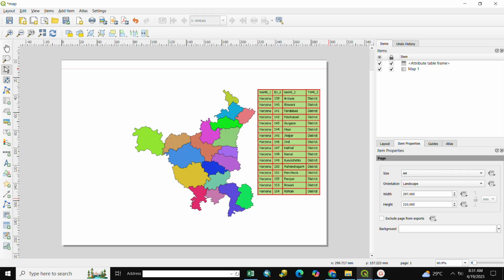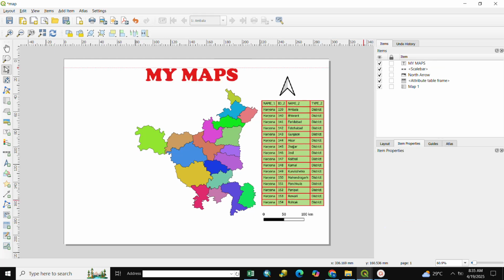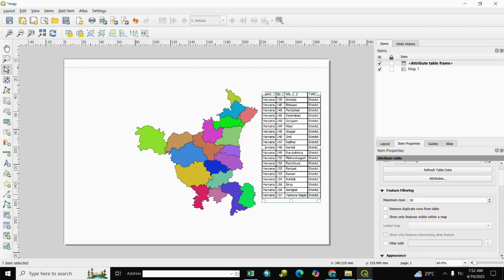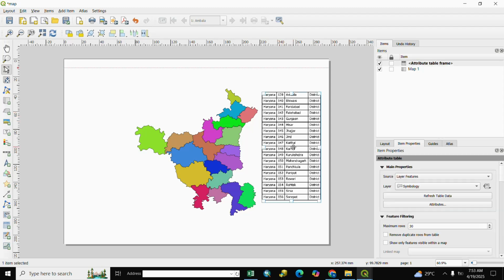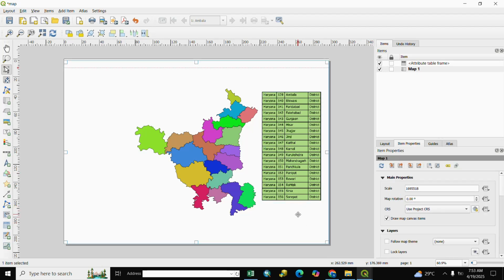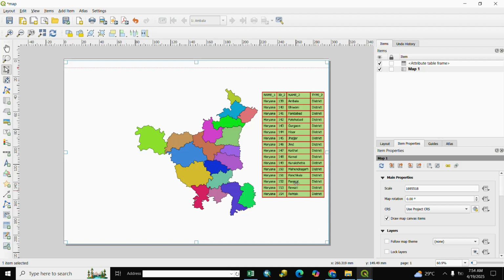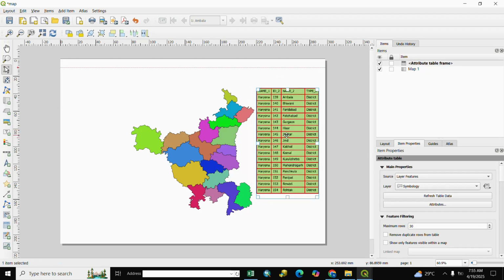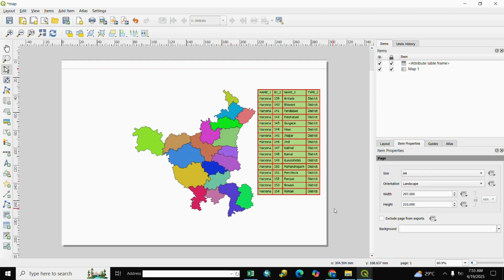QGIS Beginning to Advanced Tutorial #17 How to Insert Attribute Table and Lock Items in QGIS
Learn how to insert an attribute table into your QGIS layout and lock items to prevent accidental changes. This step-by-step guide helps you enhance map presentations and maintain layout integrity in your print composer. Perfect for beginners and professionals in GIS.

Ram Khilawan
Building capture
Building footprint
Categorized Symbology QGIS
ChatGPT said:
Convert CSV to shapefile QGIS
Coordinate reference system QGIS
Coordinate system in QGIS
Create fields in QGIS
Create line in QGIS
Create line layer QGIS
Create line shapefile in QGIS
Create map in QGIS
Create Multiple layer shapefile
Create point layer in QGIS
Create point shapefile in QGIS
Create polygon layer QGIS
Create polygon shapefile QGIS
Create vector layer QGIS
Digitization
Digitization in QGIS
Digitize polygon in QGIS
Digitizing in QGIS
Draw polygon in QGIS
Edit attribute table QGIS
Edit shapefile in QGIS
EPSG code in QGIS
Excel coordinates in QGIS
Excel to GIS Mapping
Export map from QGIS
Feature extraction
Field display label QGIS
Georeferencing in QGIS
Geospatial data QGIS
Geospatial data QGIS,
GIS line editing
GIS Map Design
GIS map layout
GIS Map Styling
GIS Mapping
GIS Tutorial
GPS data in QGIS
Graduated Symbology QGIS
Halo effect
How to Select Features in QGIS
How to use QGIS
How to use Symbology in QGIS
Import Excel in QGIS
Import Excel into QGIS
Insert Attribute Table QGIS
Join data in QGIS
Join Excel to Shapefile QGIS
Join Table in QGIS
KML to shapefile in QGIS
Learn QGIS
Learn QGIS step by step
Lock Elements in QGIS
Lock Items QGIS
Map design
Multiple layer shapefile in QGIS
Offset
QGIS attribute label
QGIS attribute table
QGIS attribute table Excel
QGIS basics
QGIS beginner tutorial
QGIS beginners tutorial
QGIS Cartography
QGIS India
QGIS layer editing
QGIS Layer Symbology
QGIS Layout
QGIS layout map
QGIS line feature
QGIS map design
QGIS map layout
QGIS map layout tutorial
QGIS polygon shapefile
QGIS polygon shapefile,
QGIS practical example
QGIS print layout
QGIS project
QGIS Query
QGIS Rule-Based Symbology
QGIS Select by Expression
QGIS Selection
QGIS shapefile
QGIS split line
QGIS step by step
QGIS step by step guide
QGIS style layers
QGIS Styling
QGIS Styling Tips
QGIS symbology
QGIS tutorial
QGIS tutorial Excel
QGIS YOUTUBE SURCHABLE ALL  TAG
QGIS YOUTUBE SURCHABLE ALL KRY WORD
Query Builder QGIS
Reproject layer QGIS
Road mapping in QGIS
Save layer as shapefile in QGIS
Shapefile creation in QGIS
Shapefile layer creation QGIS
Spatial analysis
Spatial Join QGIS
Spatial Query QGIS
Split feature tool
Style layers in QGIS
Symbolize Data in QGIS
Symbology in QGIS
Topology
Urban planning
Visualization